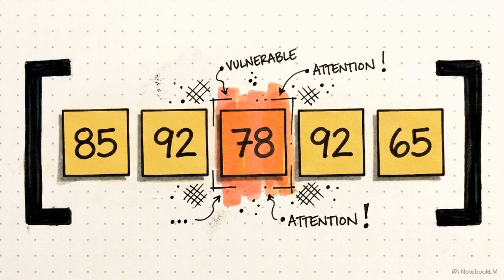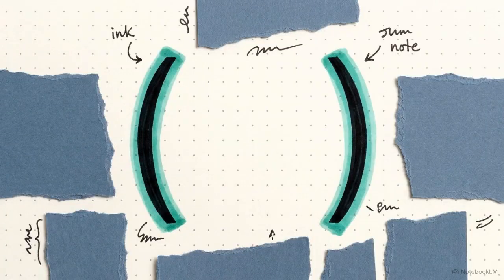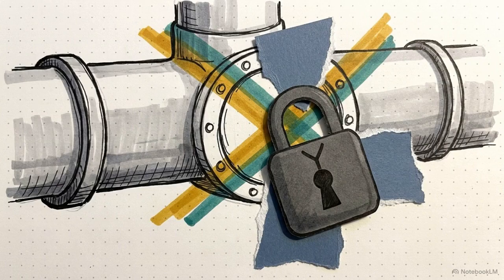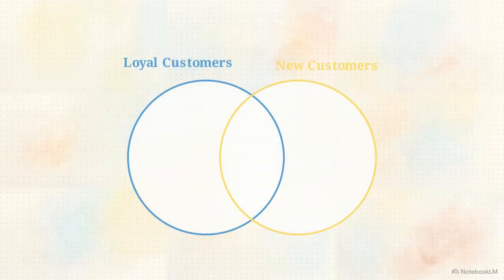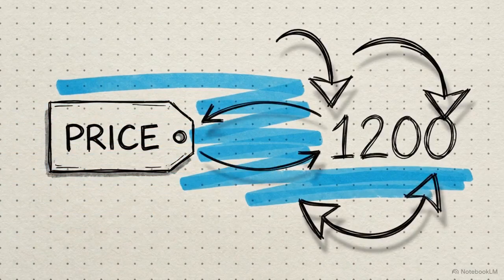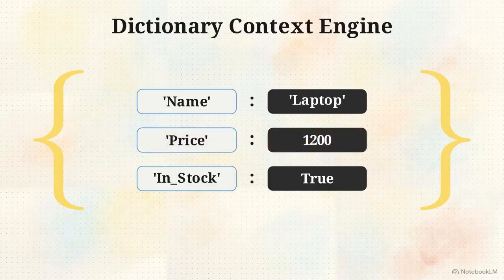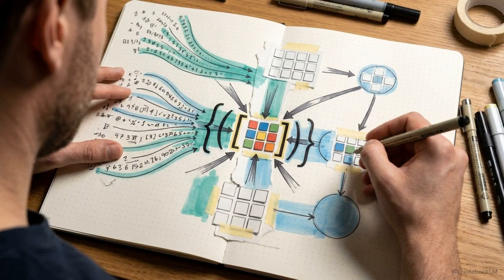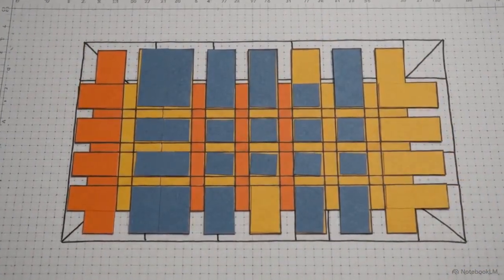A Quick Overview of Python Sequences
Python Sequences Explained: Mastering Lists, Tuples, Sets, and Dictionaries. This video gives a fast and clear comparison of Python's main data structures.